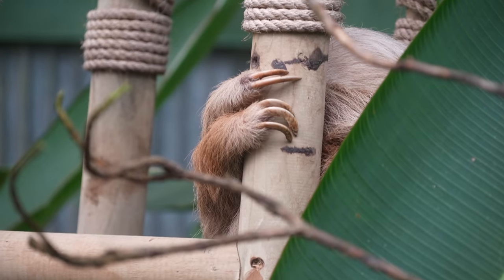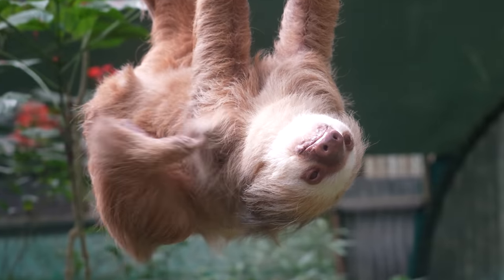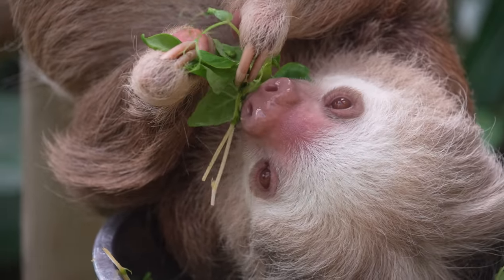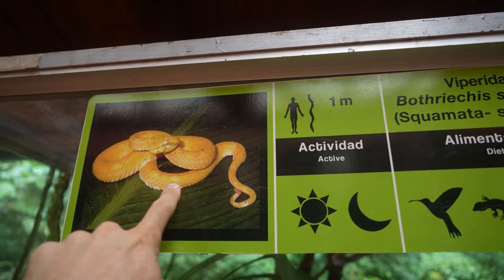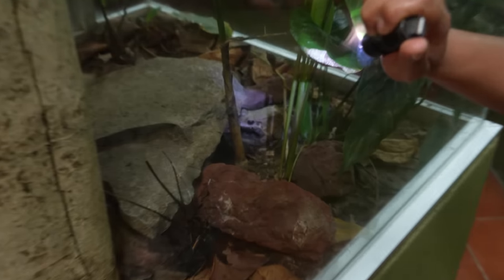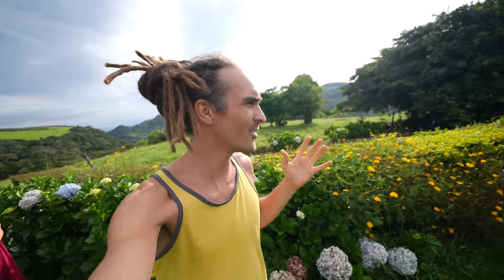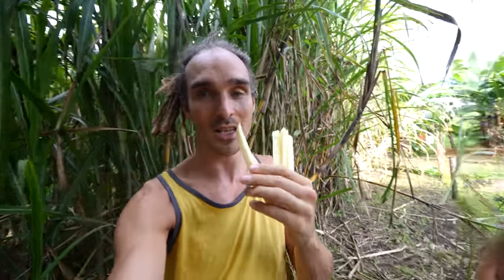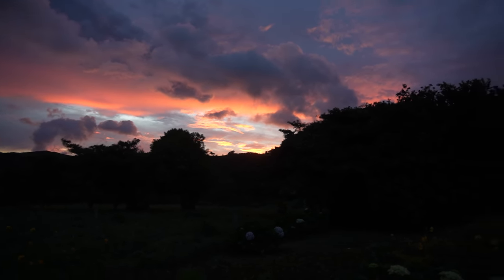Visiting Rescued Sloths in Costa Rica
($4.95 shipping and handling fee)

We visited a sloth sanctuary, butterfly house and reptile house in Costa Rica! Spending the day at Selvatura Park, we learned about the sloth rehabilitation program, saw thousands of butterflies in the butterfly house and met Costa Rica's most dangerous venomous snakes! We also spent the night at a Costa Rican home stay with a local family and our host gave us a tour of the land and her garden.

MUSIC FOR VIDEOS (Best website for Youtubers!)

Join us as we travel through Europe with our van or drive from the U.S. to Costa Rica in our school bus. We can't wait to share the journey of buying land in Costa Rica and building our dream house with you.